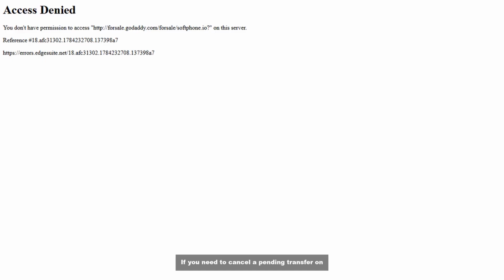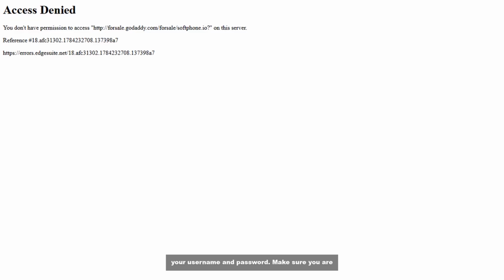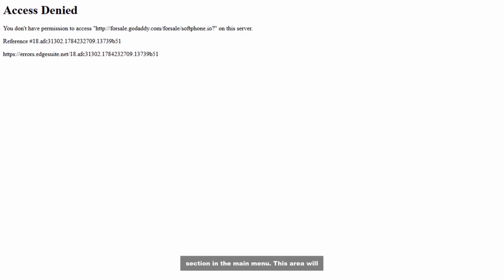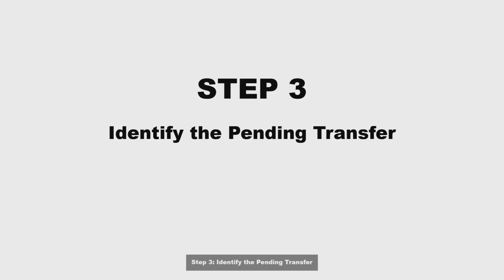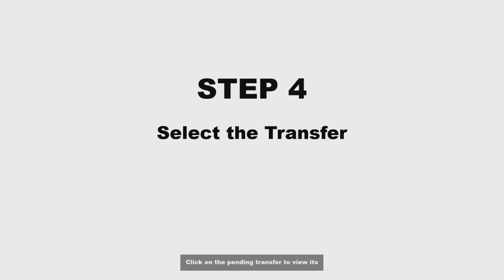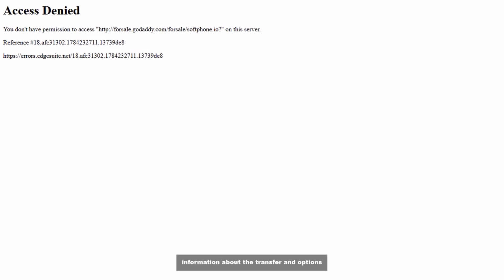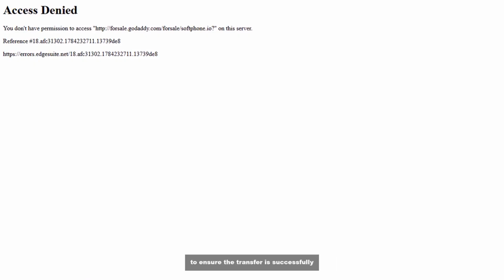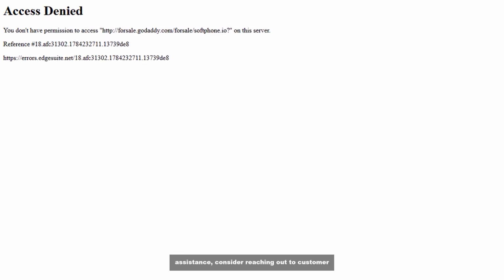How To Cancel A Pending Transfer On Softphone.io 2026 (COMPLETE GUIDE)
In this video, we provide a complete guide on how to cancel a pending transfer on Softphone.io in 2026. Whether you're facing issues with your transfer or just need to make changes, we've got you covered with step-by-step instructions.